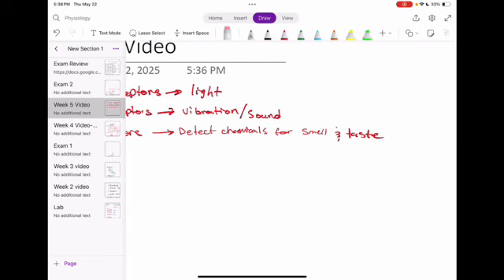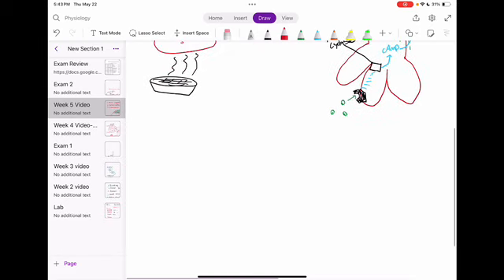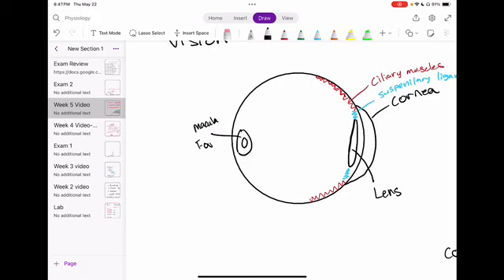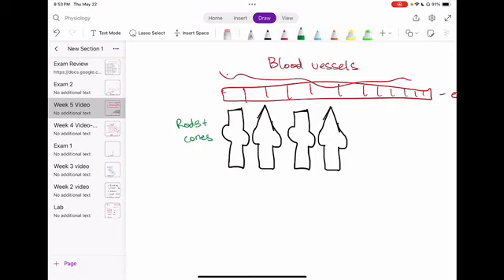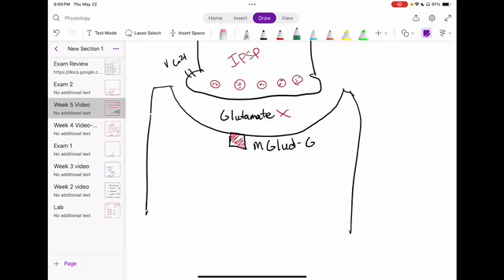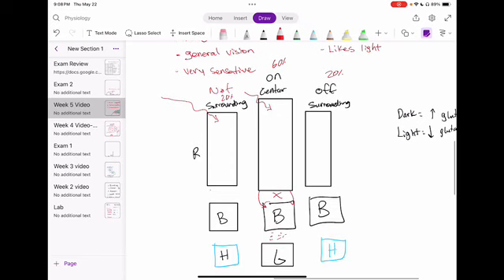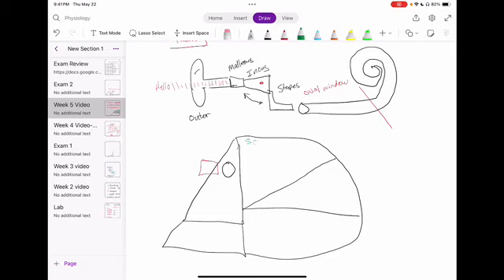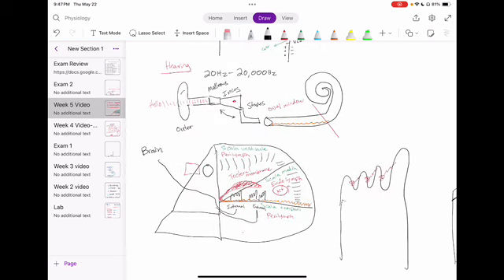Special Senses Physiology